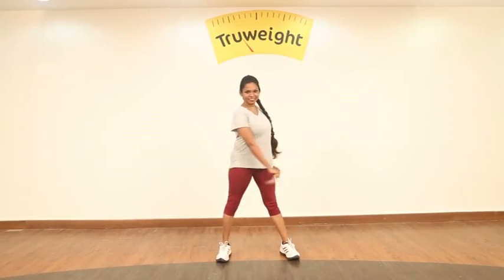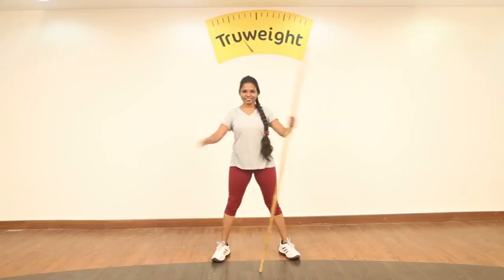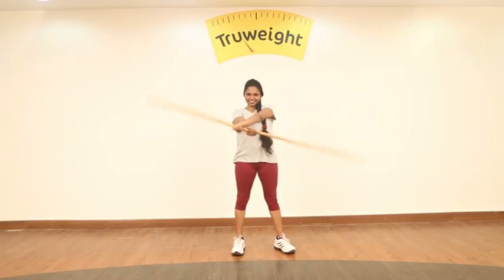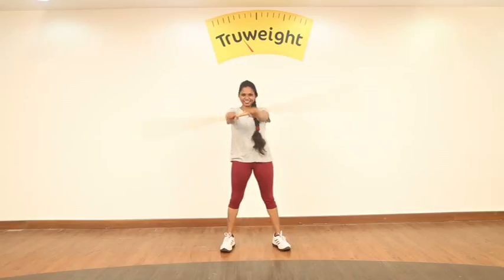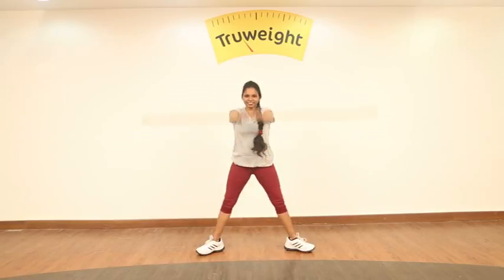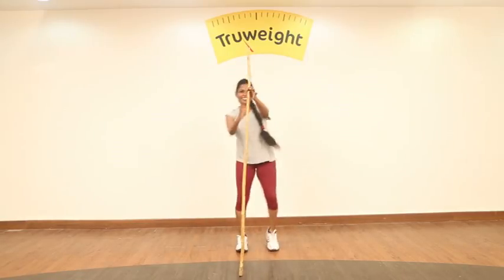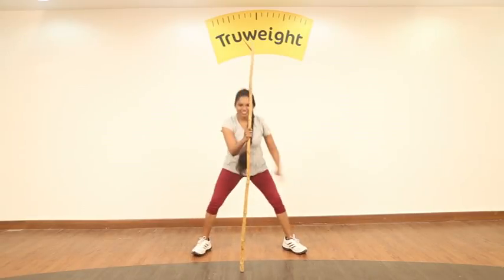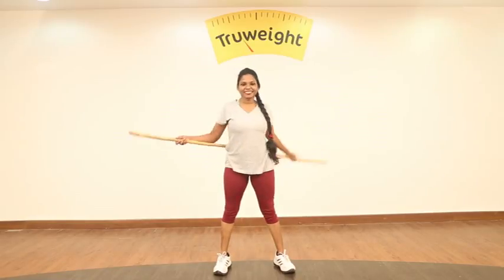Cardio Exercise for Middle and Lower Body | Truweight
These easy to do cardio exercises are for those who are bored with the usual running and walking exercise. These cardio exercises strengthen the arms, legs and trims down the waistline. This cardio exercise should not be attempted for those suffering from neck pain. Stick exercises help in reducing belly fat